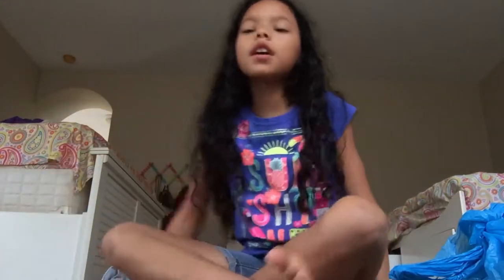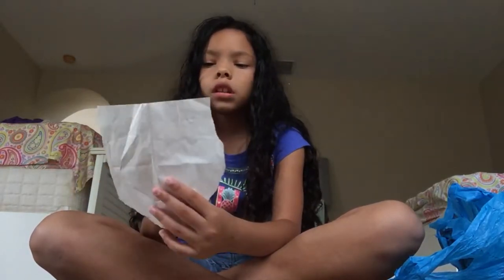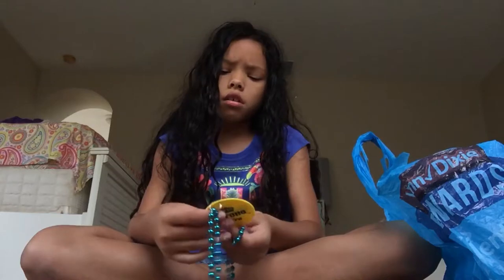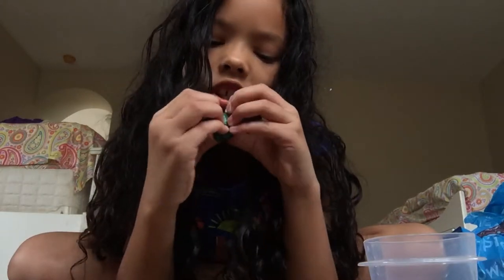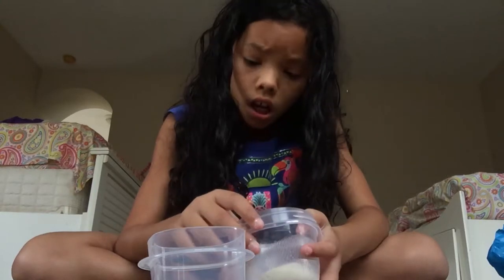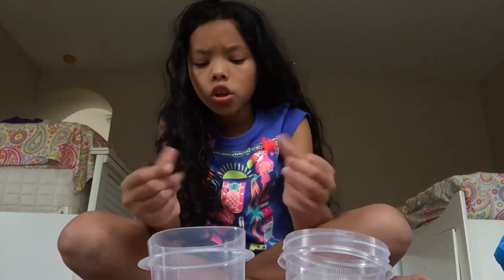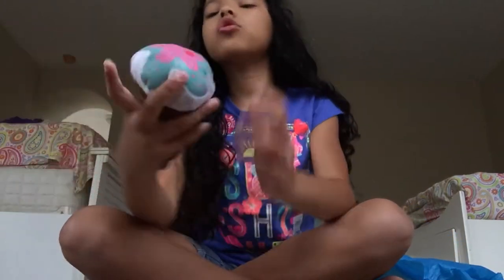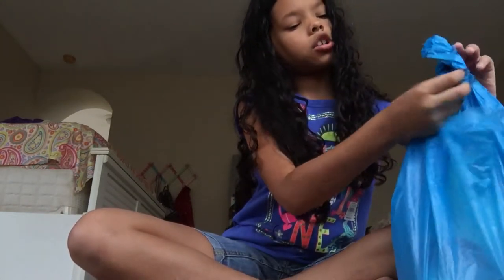Word slime package (FAKE)